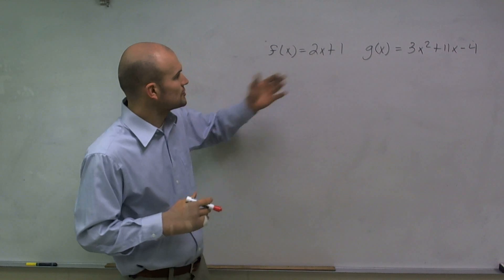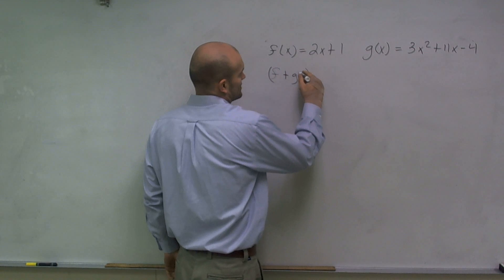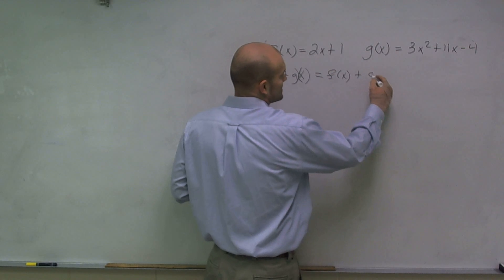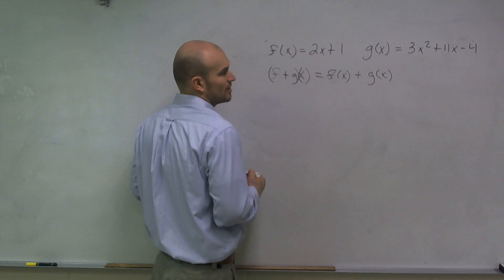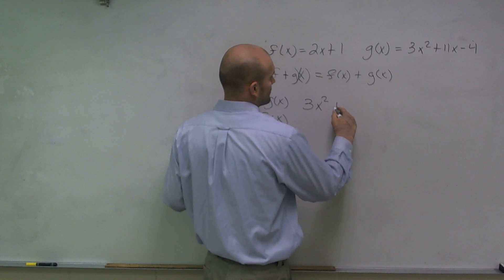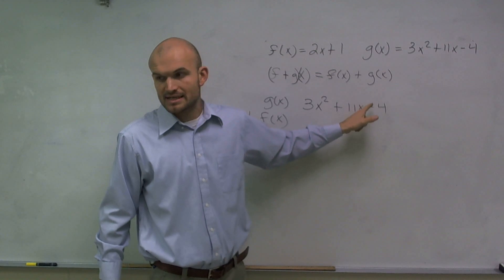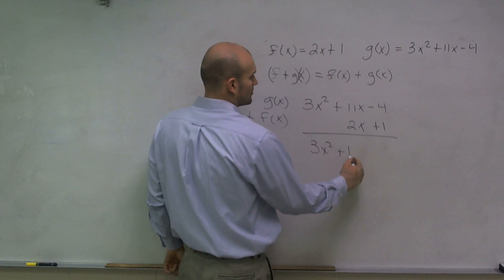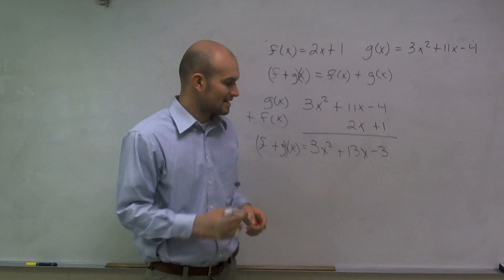Adding two functions